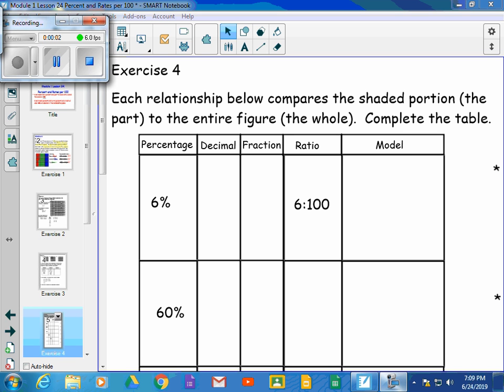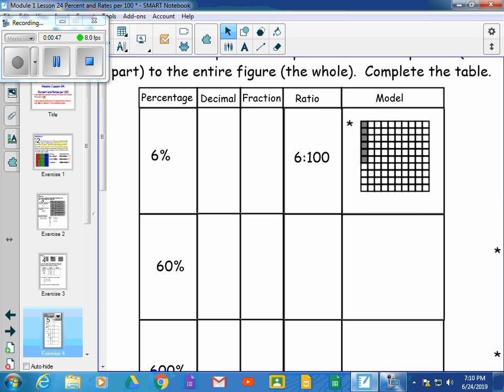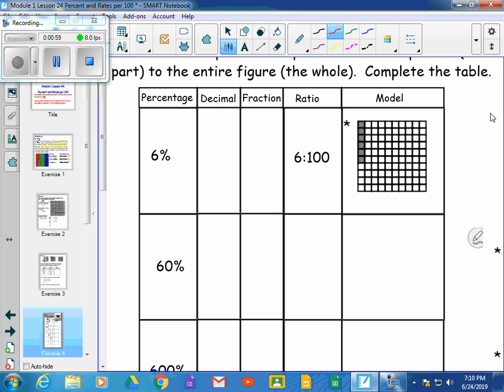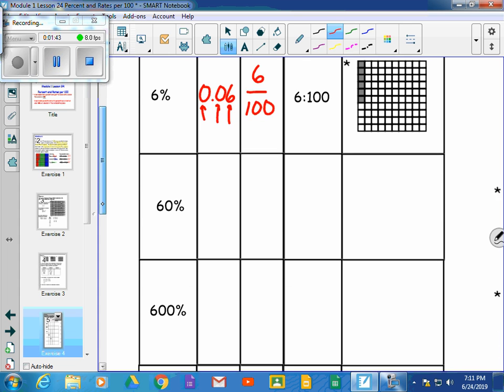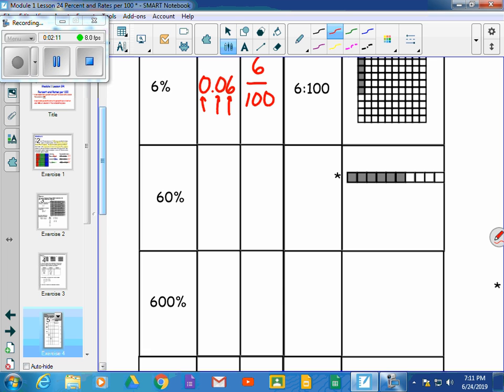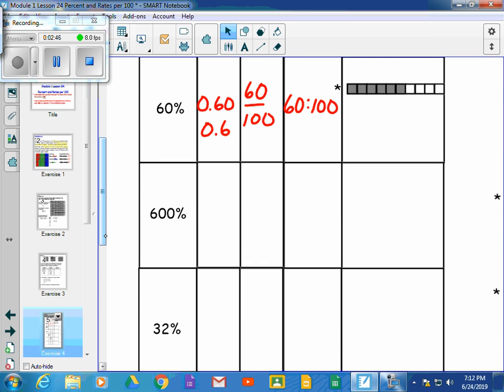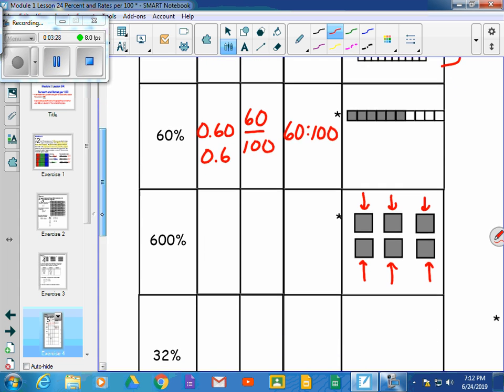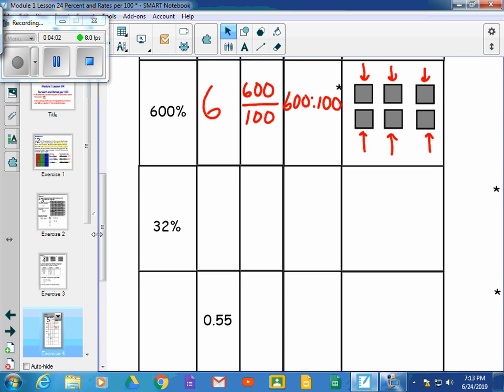Module 1 Lesson 24 Exercise 4